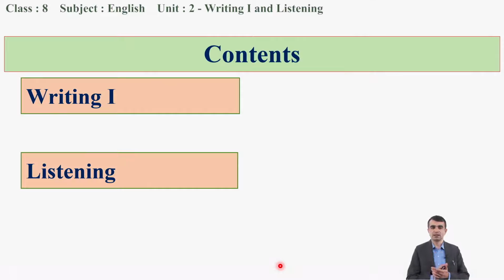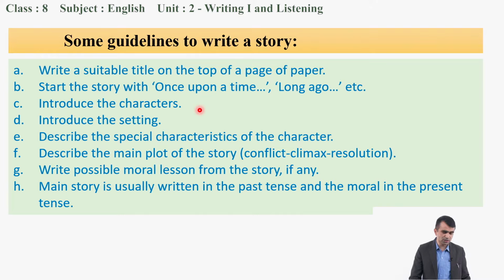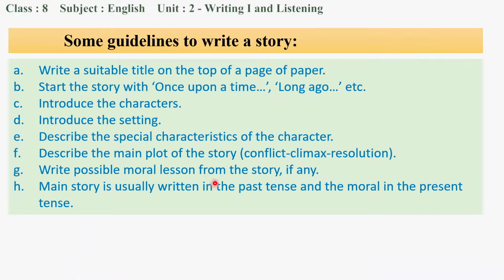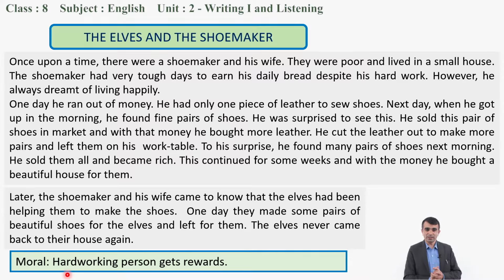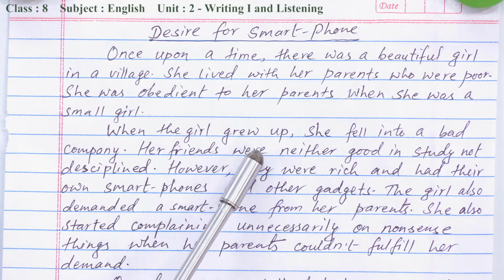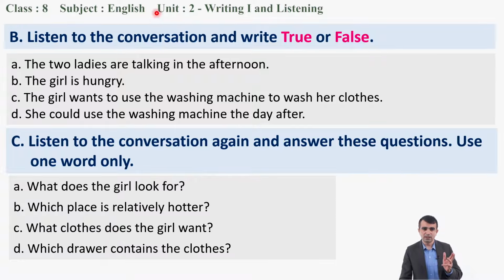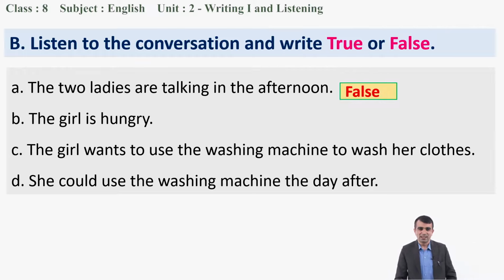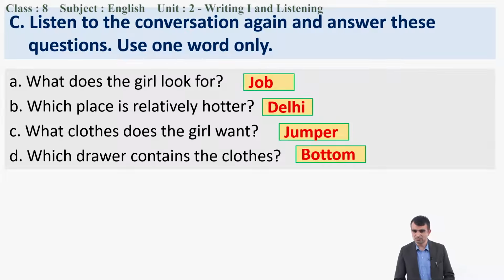8 Class 8 English Unit 2 Writing and Listening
Class: 8
Subject: English
Unit/Lesson: 2 - Writing and Listening

सानोठिमी, भक्तपुर
© Center For Education and Human Resource Development
Sanothimi, Bhaktapur